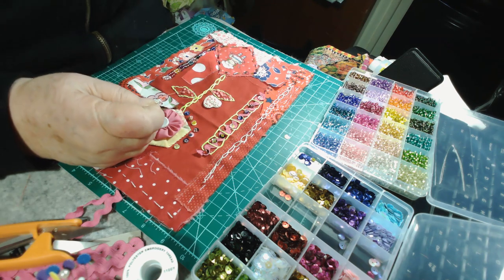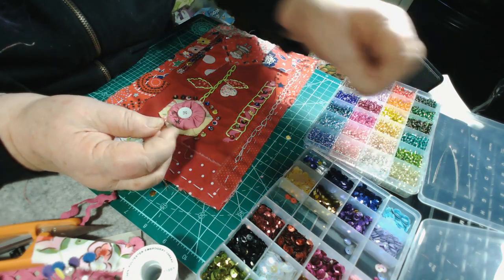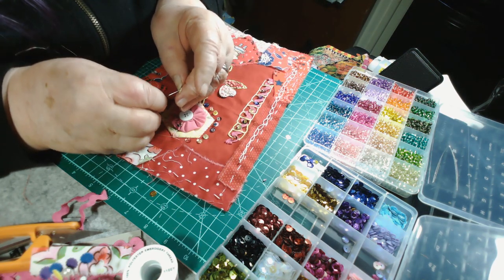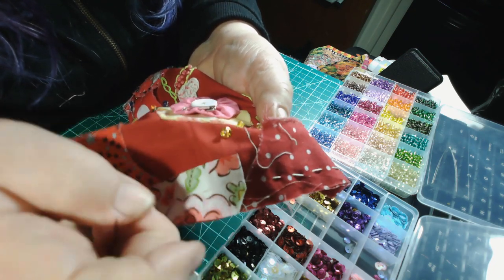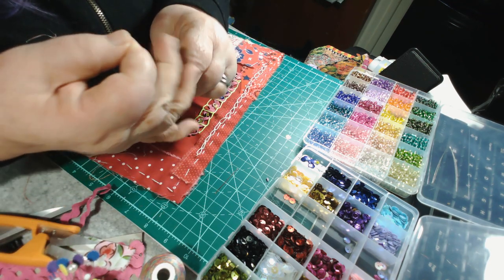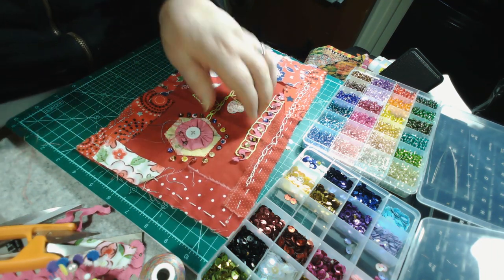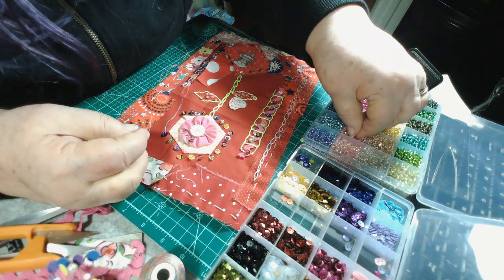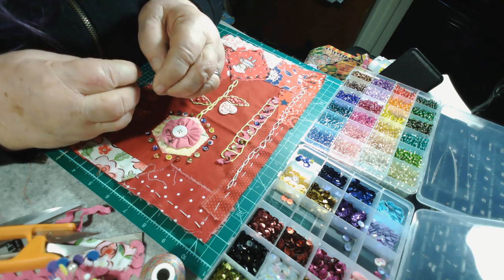Seed Beads and Sequins on my slow stitch project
This above link should bring you to my Etsy shop. Thank you in advance for your purchases.

the above link is my Wishlist.. Just in case you win the lottery between now and later.